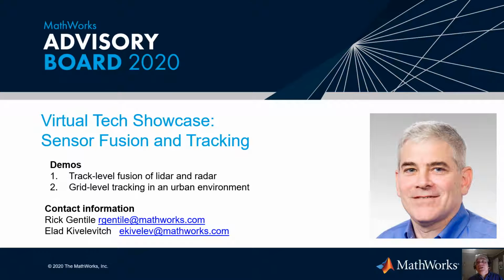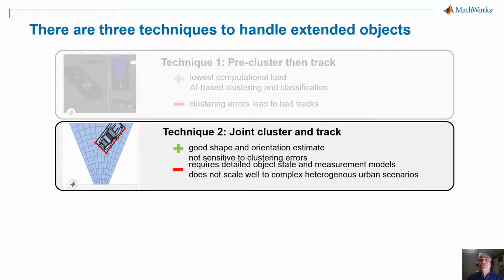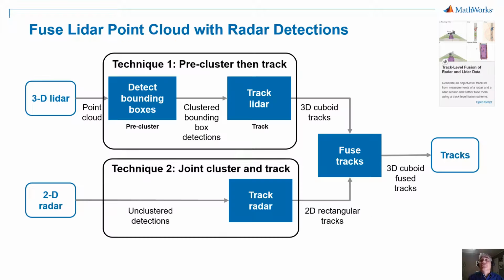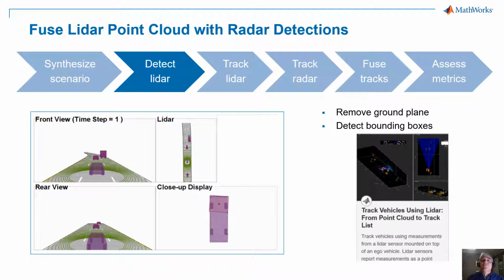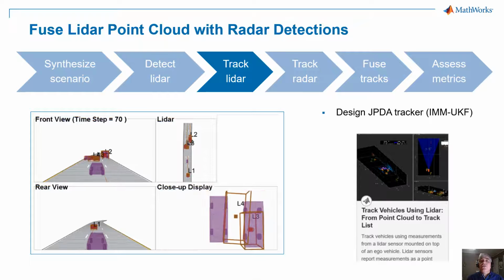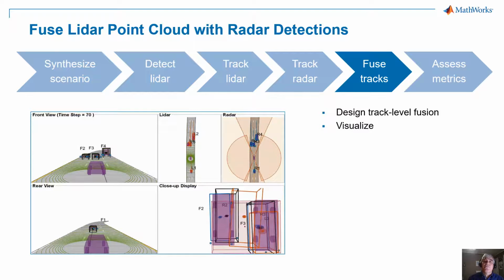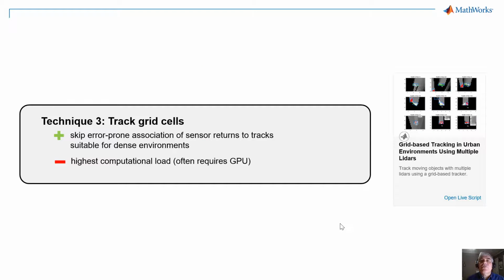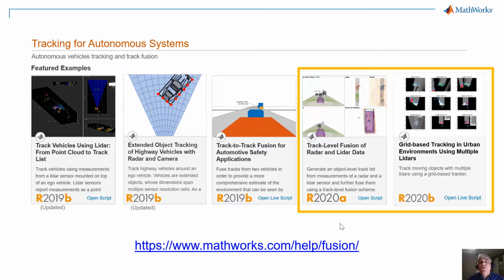Multi-Object Tracking for Autonomous Vehicles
Autonomous vehicles operate in proximity of other objects such as vehicles, pedestrians, and cyclists. At such short ranges, sensors report multiple returns from these “extended objects” in a single scan. Learn about the three different approaches to tracking extended objects.